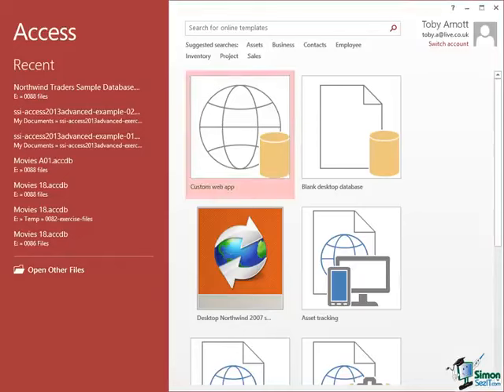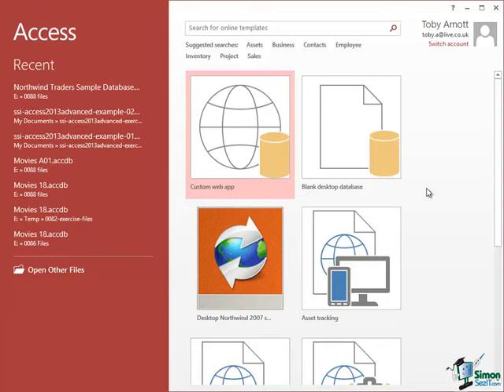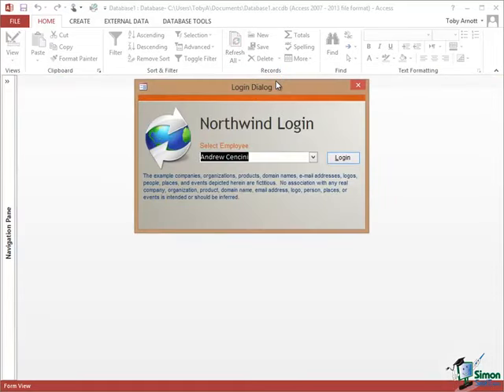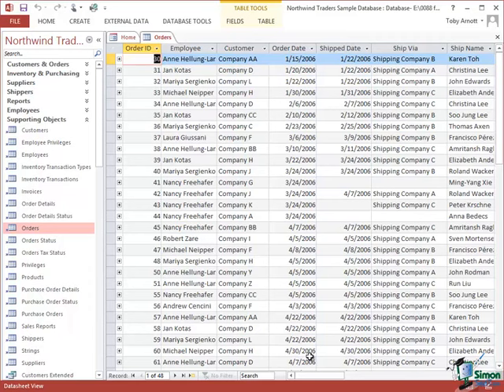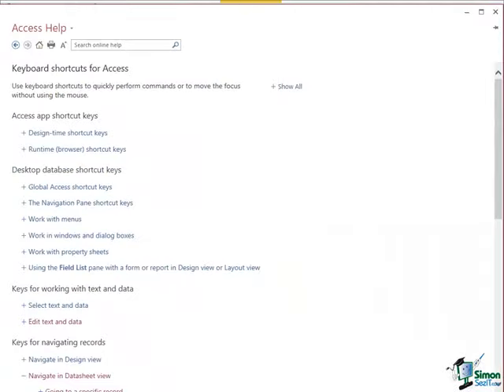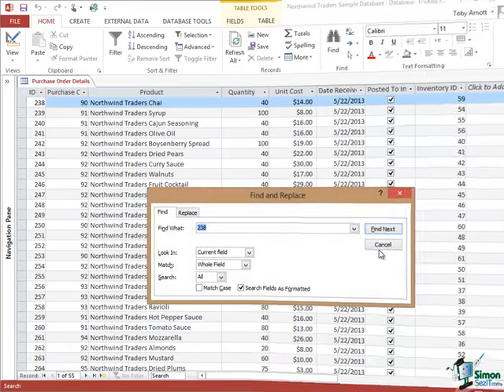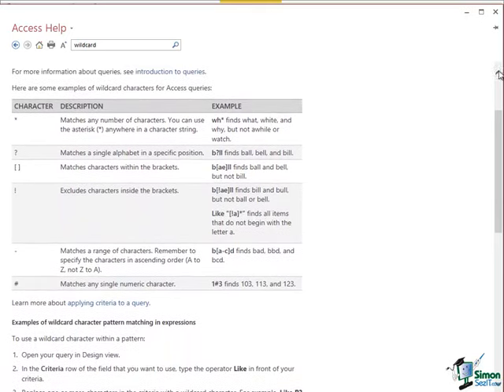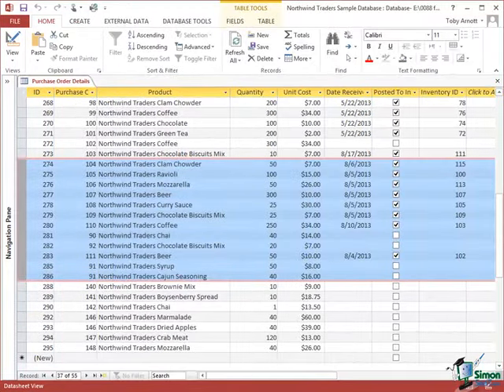01 Basics in Working with Datasheet View